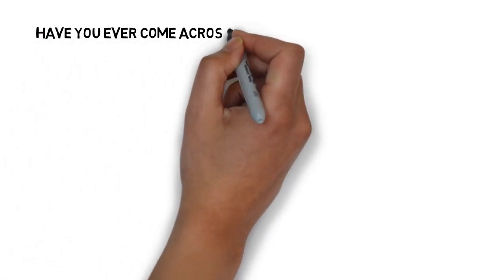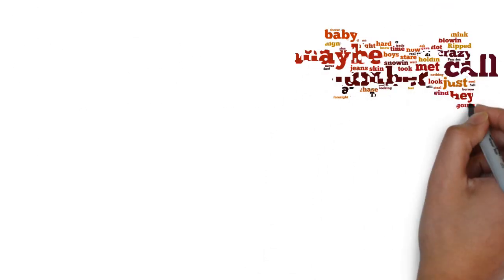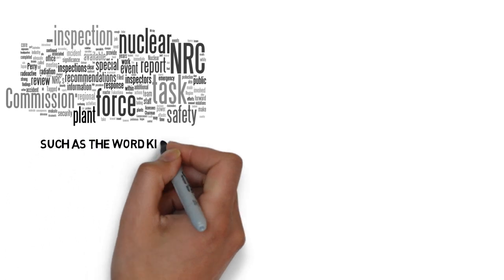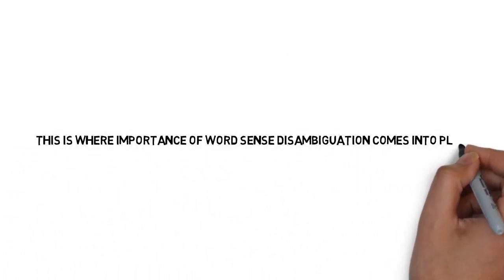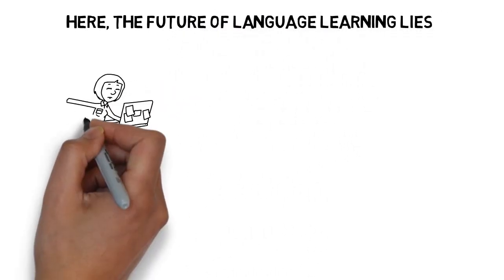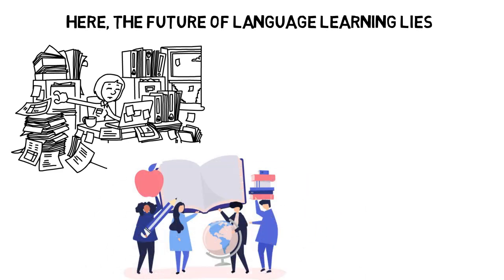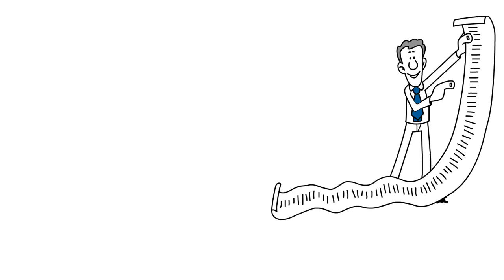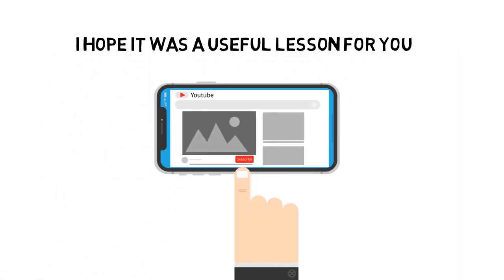How vocabulary is learned | vocabulary development | lexical analysis of words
This video talks about lexical analysis of words, how vocabulary is learned and vocabulary development